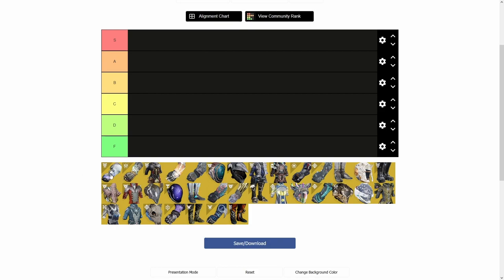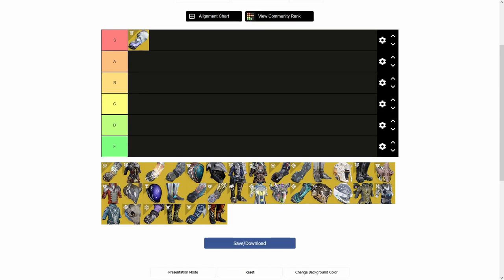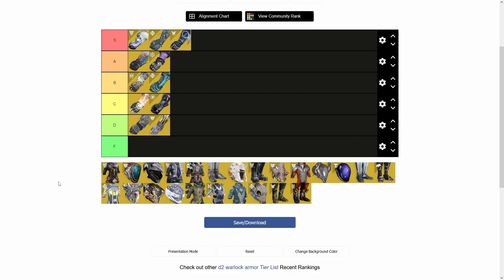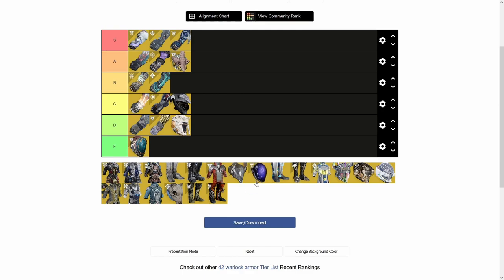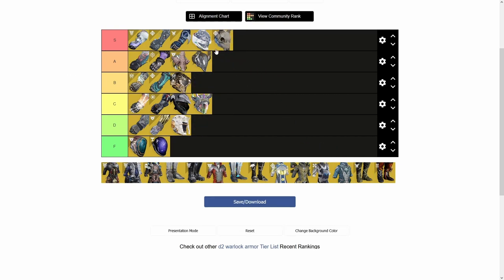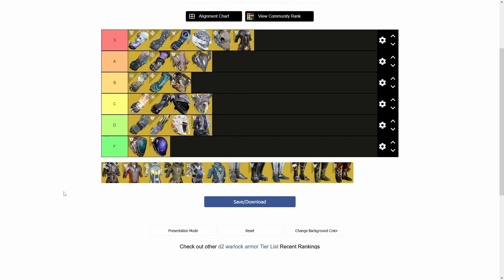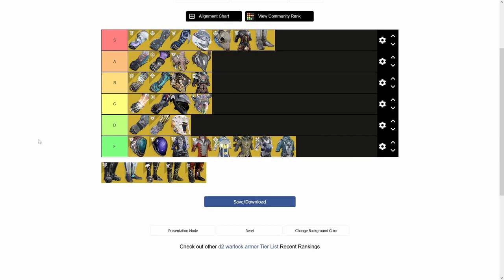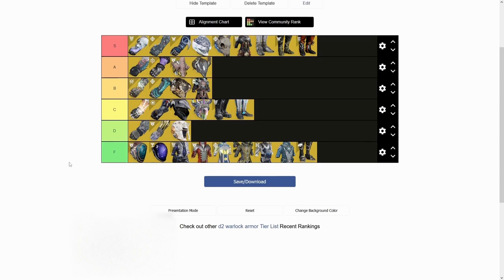Destiny 2 PvE Guide - Warlock Exotic Armor Tier List (Patch 4.0.0.4) S16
yo back at it with another long ass tier list video, its just what i do

Intro 00:00
Gauntlets 01:20
Helmets 25:14
Chest Armor 41:08
Leg Armor 48:20
Outro 54:26